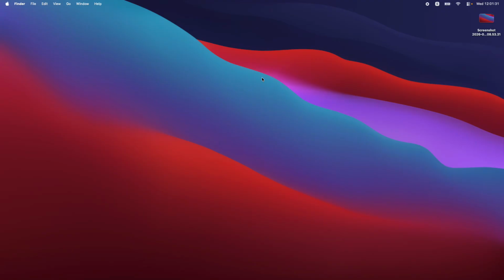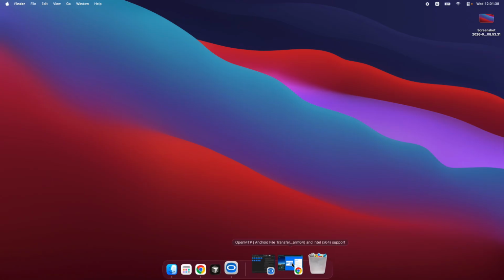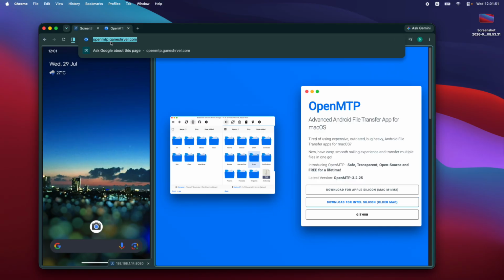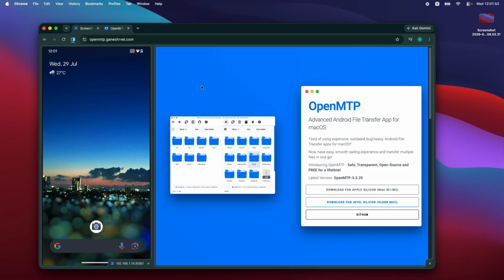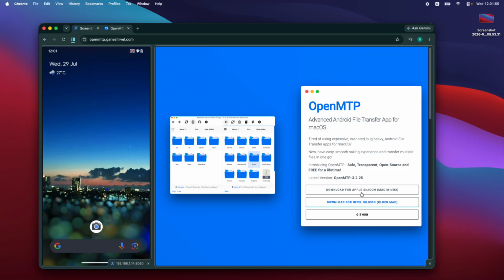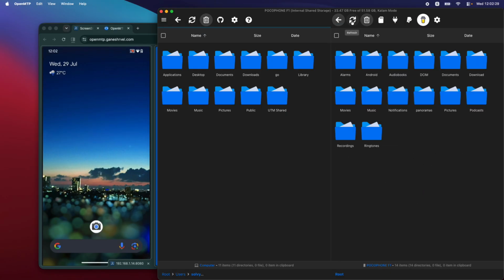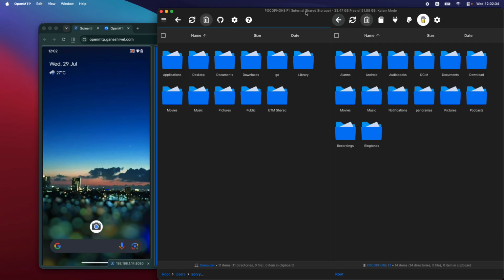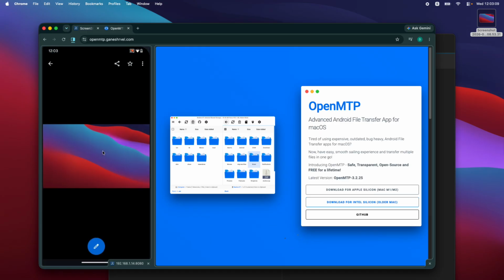Mac: Transfer the Files from Mac to Android (& Android to Mac)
In this tutorial, I've shared you the best way to transfer files between your Mac and an Android phone. macOS doesn't natively browse Android storage, so I'll cover the fastest USB method and wireless method.

Follow these steps to move files from your MacBook to an Android device:
1. Plug your Android phone into your Mac using a USB-C cable.
2. Unlock your phone and tap the USB connection notification.
3. Choose "File Transfer" or "MTP" as the USB mode.
4. On your Mac, open OpenMTP (or Android File Transfer) — macOS doesn't show Android storage by default.
5. Drag and drop files between the app window and your Android folders.

For a wireless option without third-party tools, upload to Google Drive from your Mac and download it on your phone.

USB + OpenMTP is the fastest, works fully offline, and won't compress your files. Bluetooth sharing and email attachments also work for small files, but they're slower and have size limits.